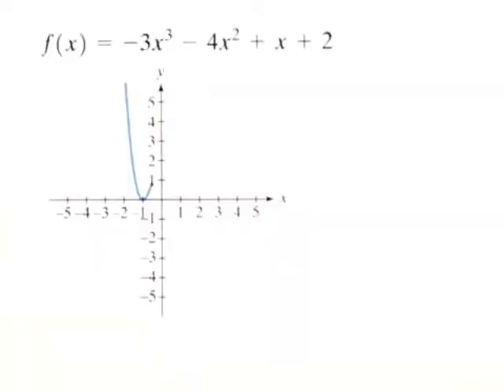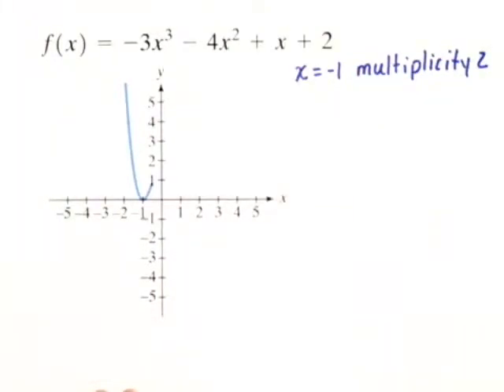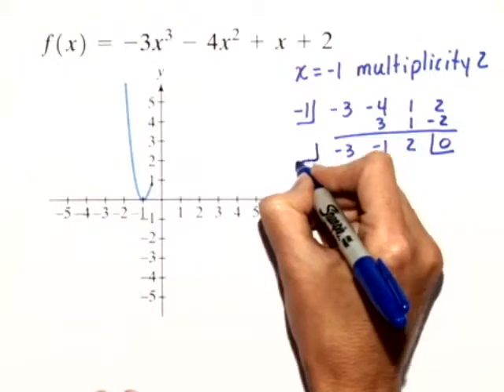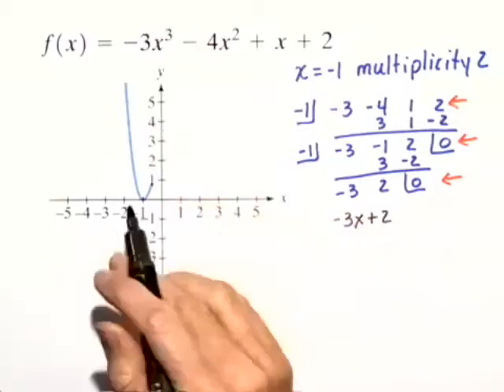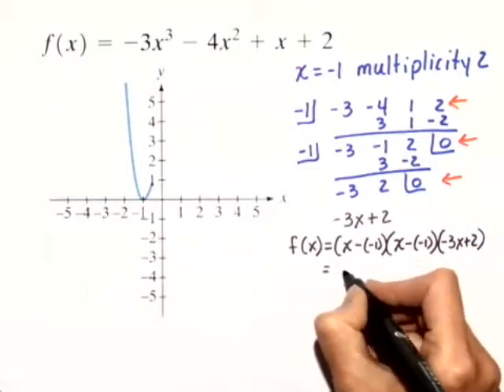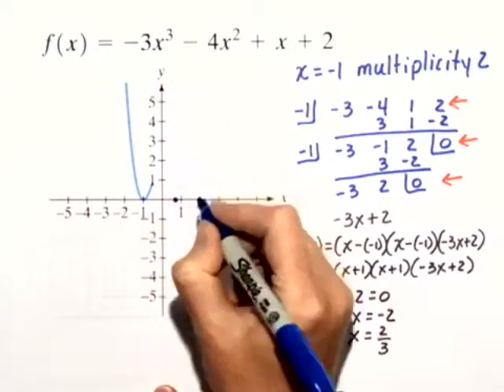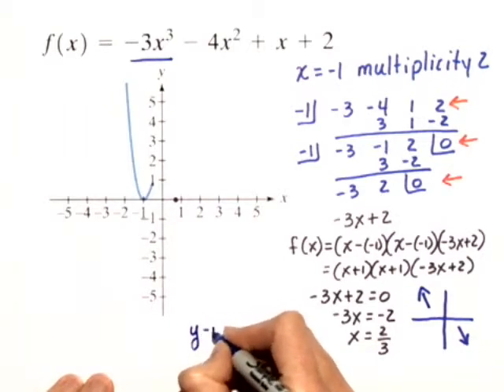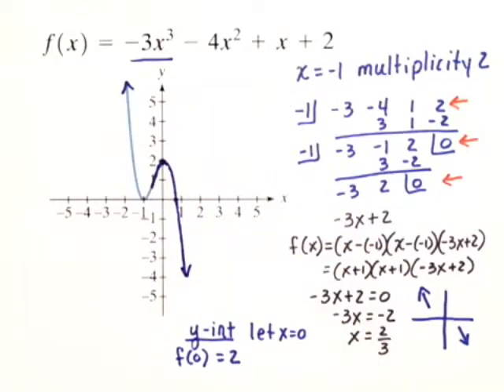Blitzer PREC 5e ChapterTestPrepVideo CH2 #15